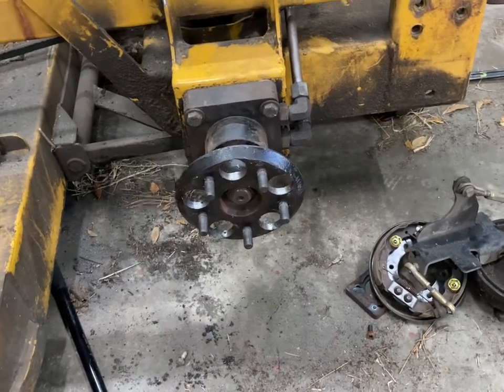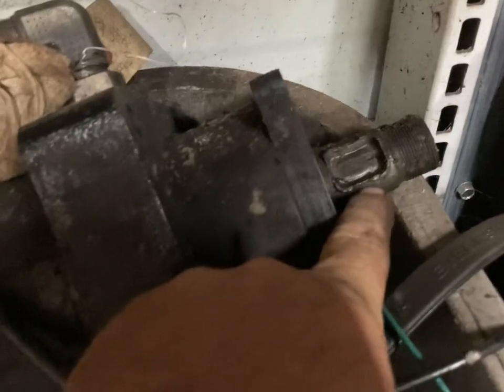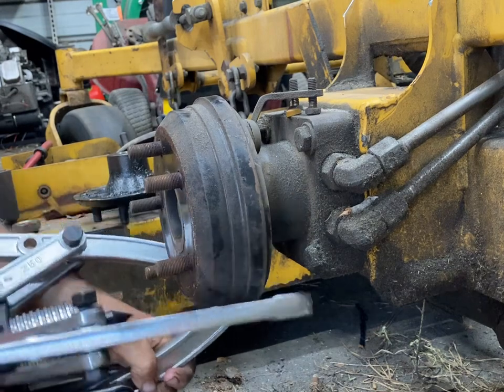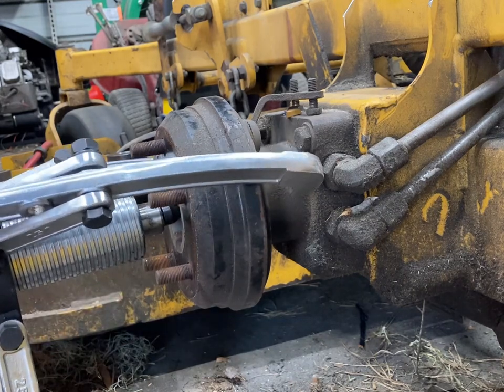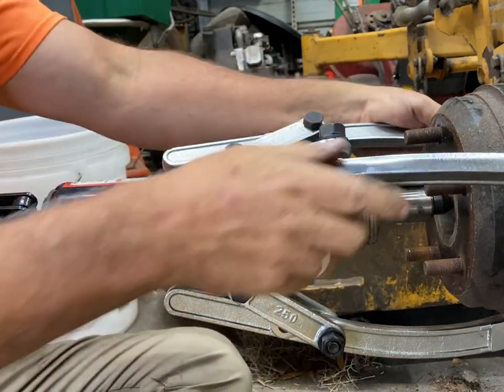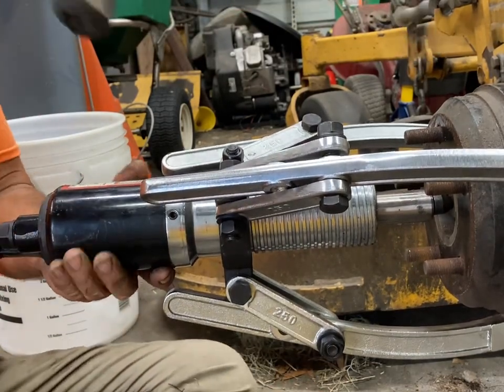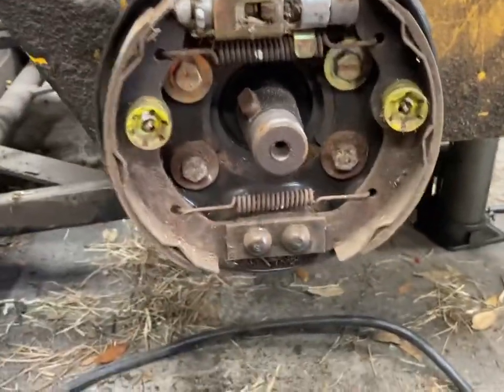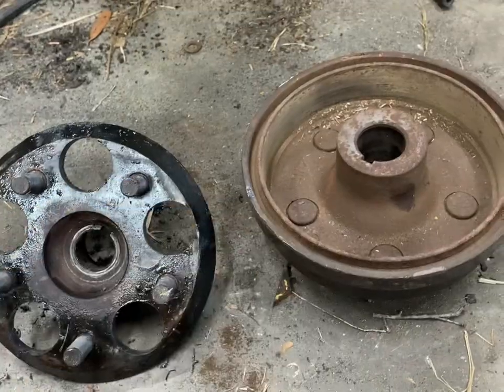Hustler Super Z brake drum removal